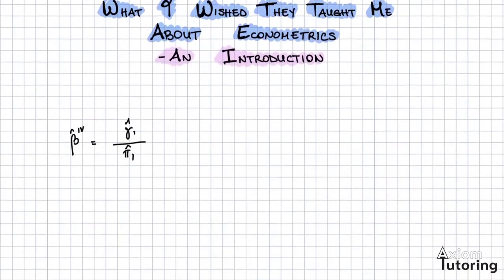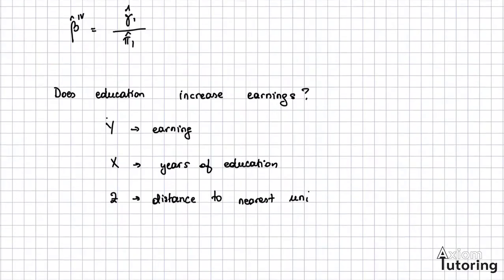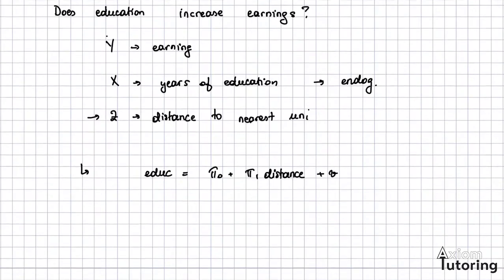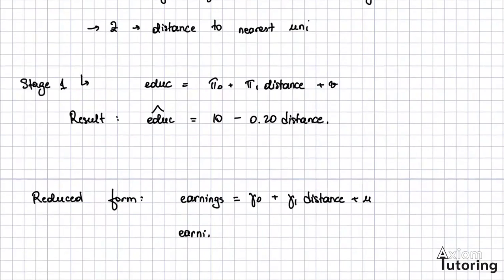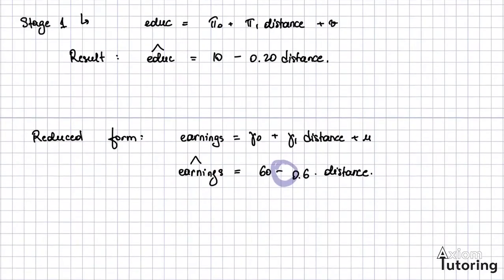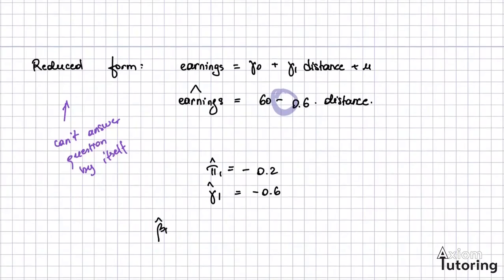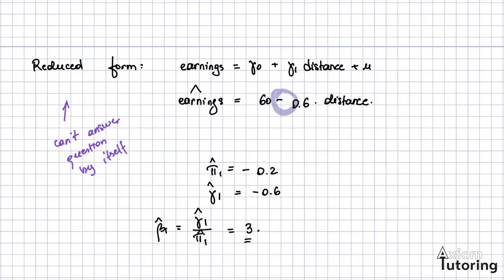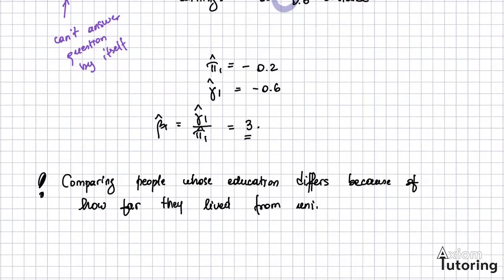187 IV11 2SLS worked example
Dive into a practical numerical example of the Instrumental Variable (IV) estimator in action. This video demonstrates how to estimate the causal effect of education on earnings, using distance to the nearest university as an instrumental variable. We walk you through each step, from the first stage and reduced form estimation to calculating the final IV coefficient. Understand the crucial interpretation of the Local Average Treatment Effect (LATE) and why it matters for your analysis. Specifically, we use annual earnings (Y), years of education (X), and distance to university (Z) to illustrate the process.